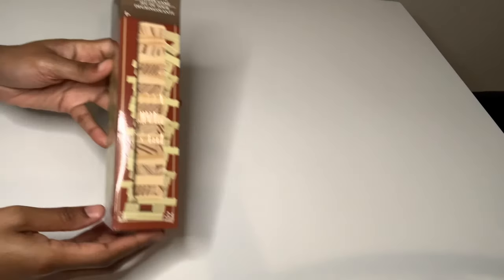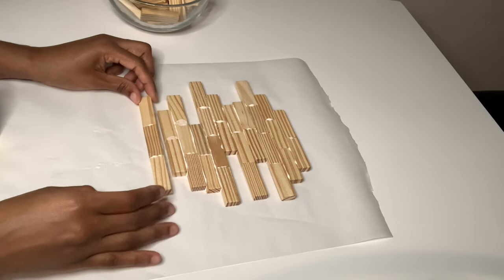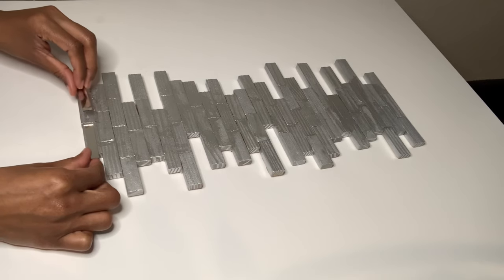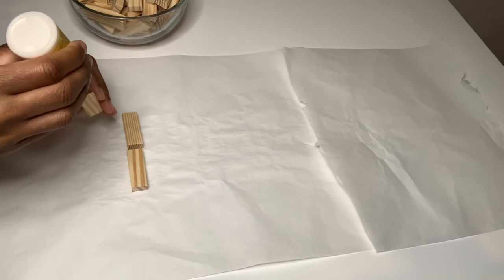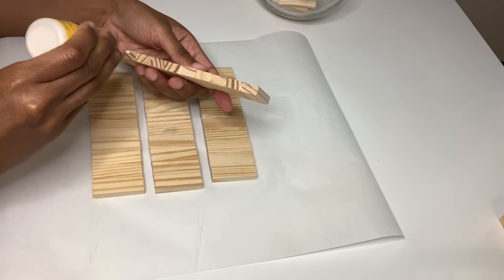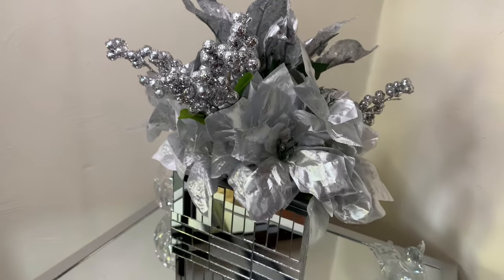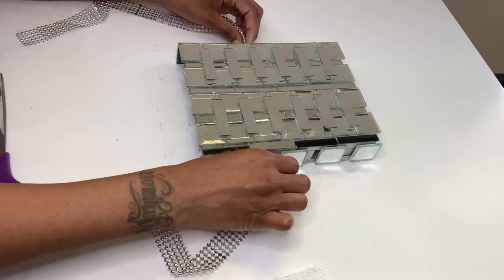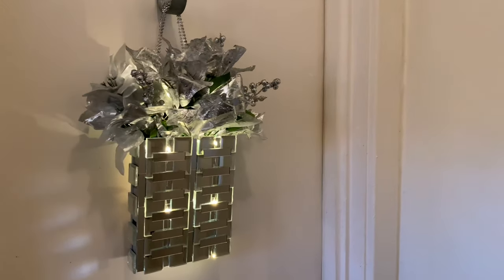Get Glammed Up With These Fun DIY's That Will Have Your Home Looking Like A Million Bucks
Get glammed up with these fun DIY's that will have your home looking like a million bucks. I created a glam mirrored wall decor piece, a glam mirrored vase, and my favorite a glam mirrored door wreath with lights. The wreath is actually a 2 in one which it can also be used as a vase. All 3 DIY ideas will most definitely have your home looking like a million bucks. These DIY project's can be used for your everyday home decor.

✨ITEMS USED ⬇️

Wood Blocks, Wood Glue, Flowers, LED String Lights, Wax Paper, Pearl Wrap    (Dollar Tree)

Silver Metallic Spray Paint     (Home Depot)

Square Mirror Tiles    (efavormart)
MEASUREMENTS ARE———Single Mirror Tile size 1.25” I purchased a Pack of 10 which is the 12x12

Rectangular Mirror Tiles    (Amazon)  MEASUREMENTS ARE———1.96inch/5cm and 1x23.5x2inches I purchased the pack with 30 pieces

Command Strips, Hot Glue/Glue Gun     (Dollar General)